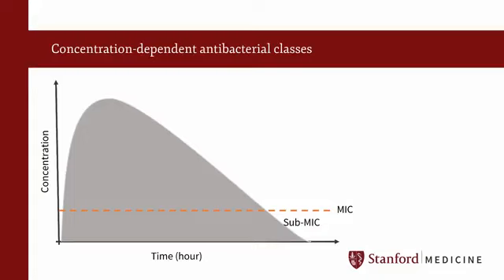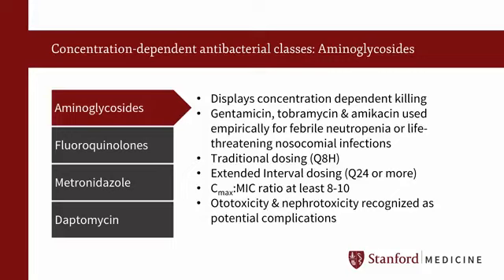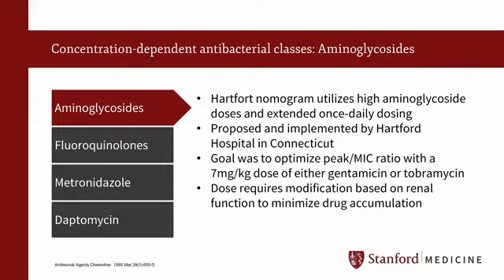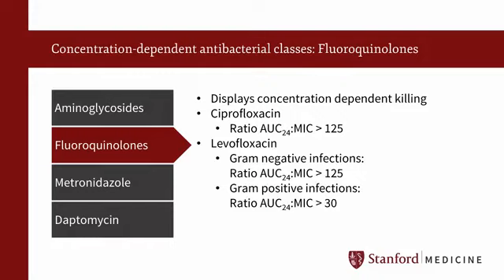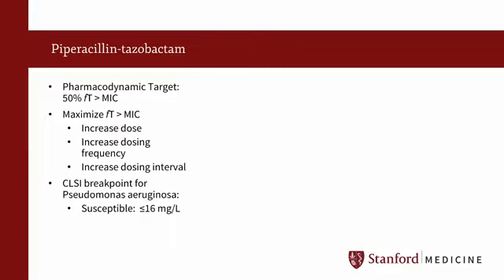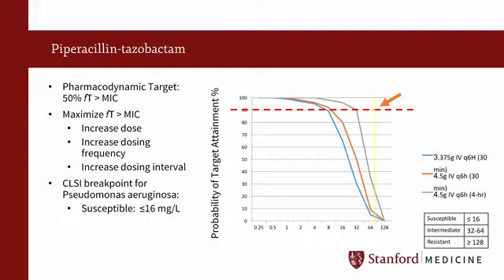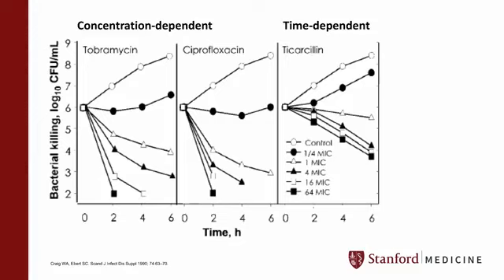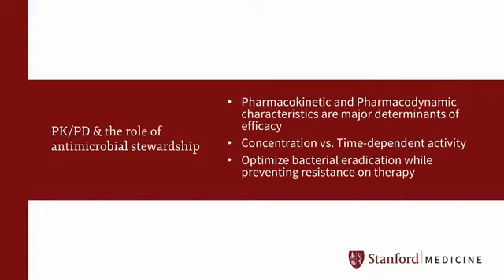5 Clinical Application of Pharmacokinetics & Pharmacodynamics